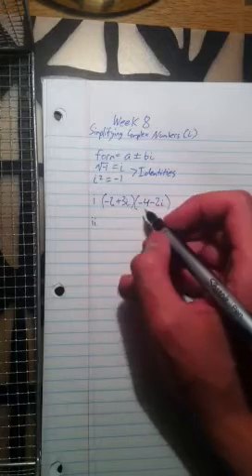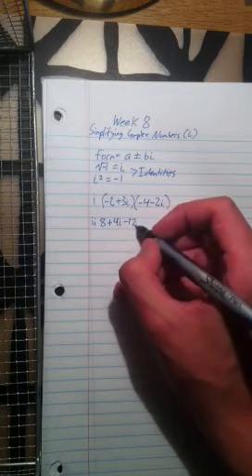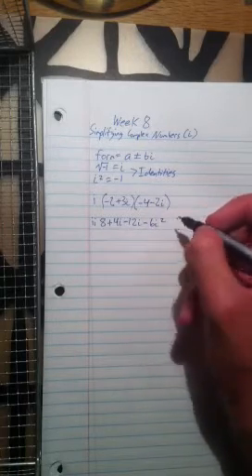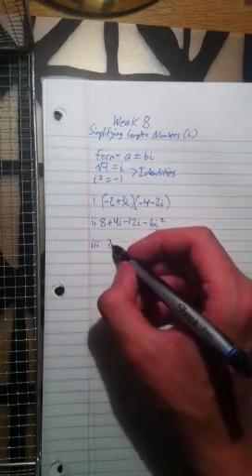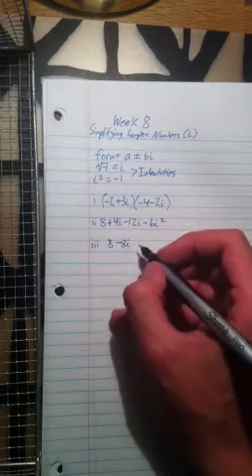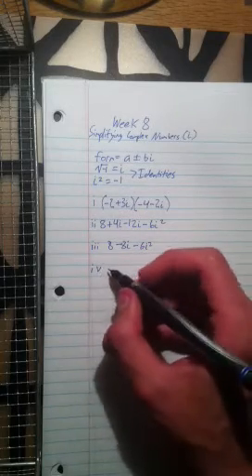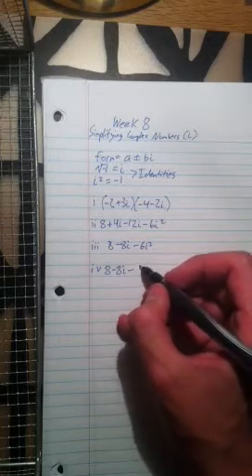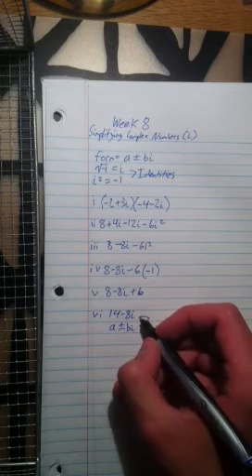Week 8 Think Aloud Project